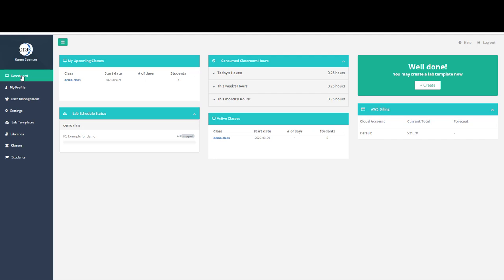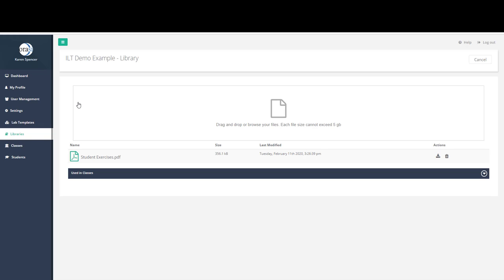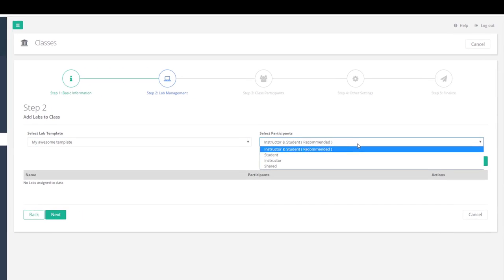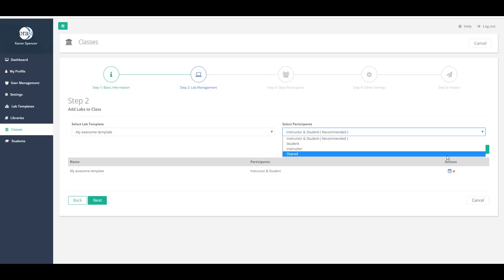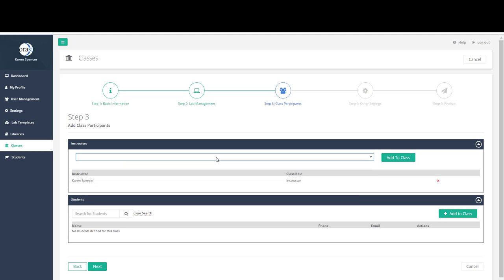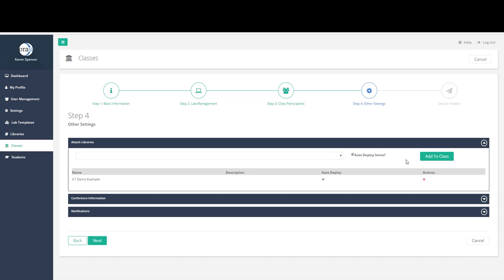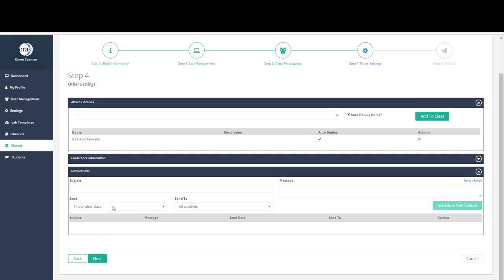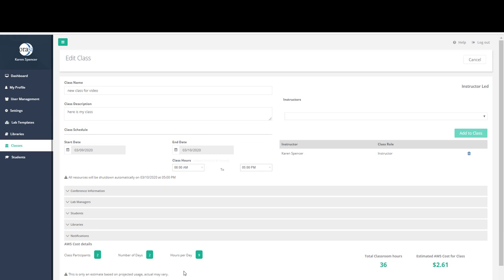How To Create an Instructor-led Class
This video will walk you through the steps to create an instructor-led class in OrasiLabs